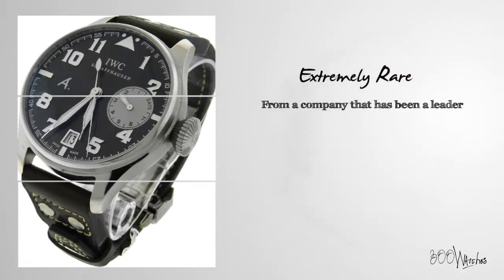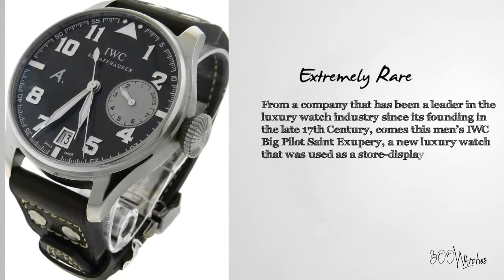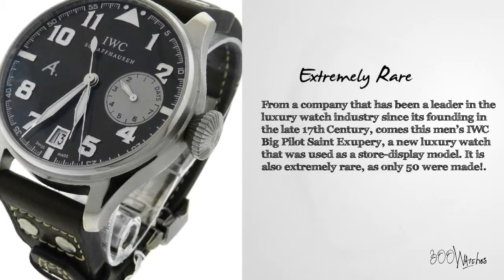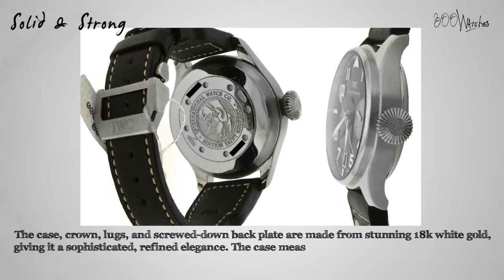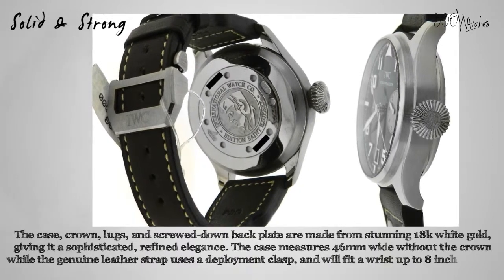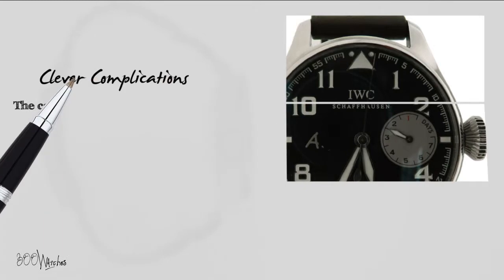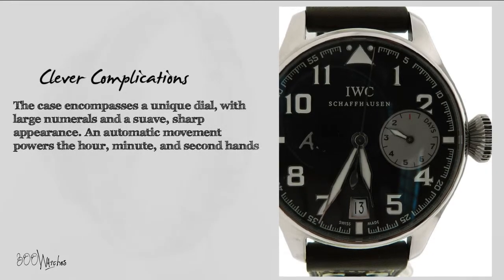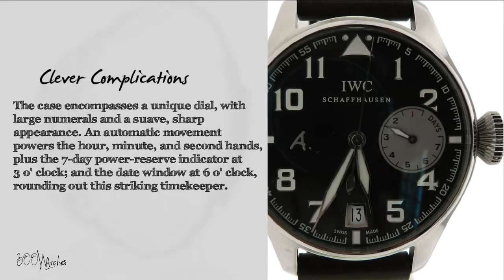See this IWC Big Pilot Saint Exupery 18k White Gold IW500420 Automatic Watch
This men's IWC Big Pilot Saint Exupery, model number IW500420, is a new luxury watch that was used as a store-display model. It is also extremely rare, as only 50 were made! It is in excellent condition, as seen in our close-up pictures of the actual piece. There are no major signs of wear on the watch or strap. This fully functioning watch is 100% authentic and sells at a retail price of $31,000.